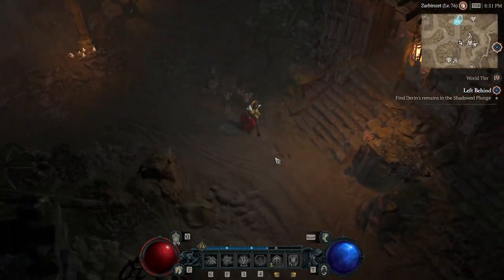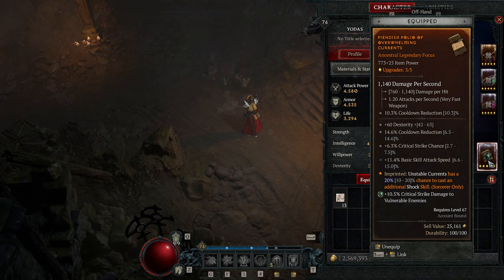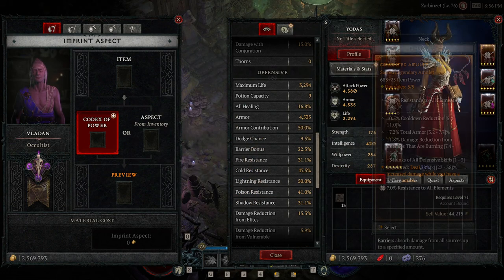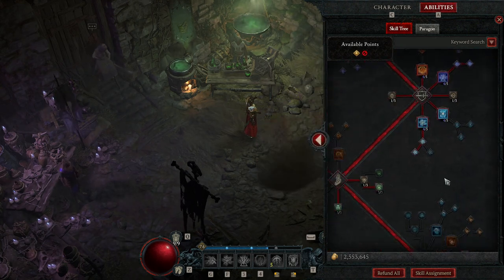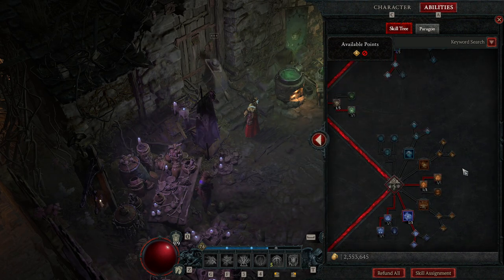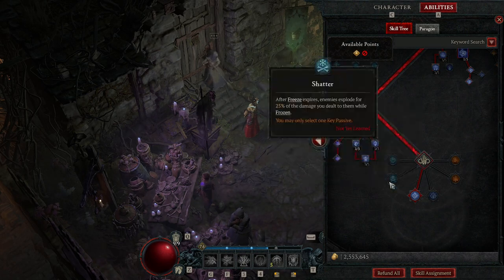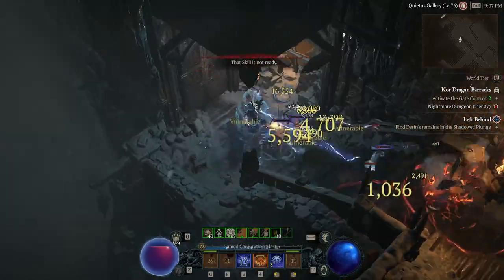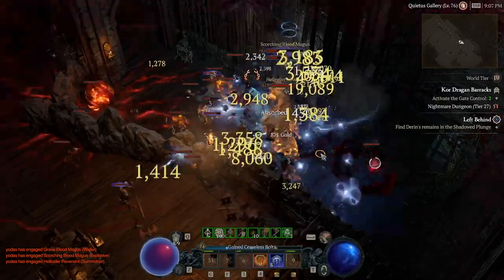Arc lash sorc build overview + gameplay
frost nova ranks may be better than devouring blaze

also i died RIP